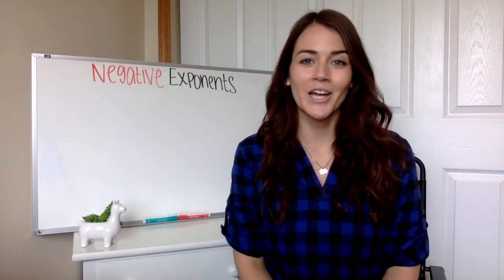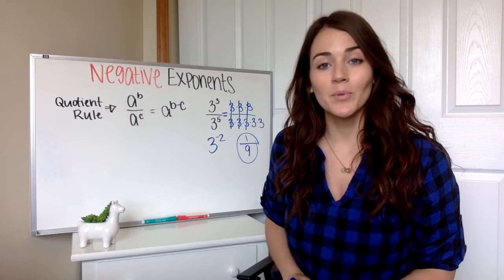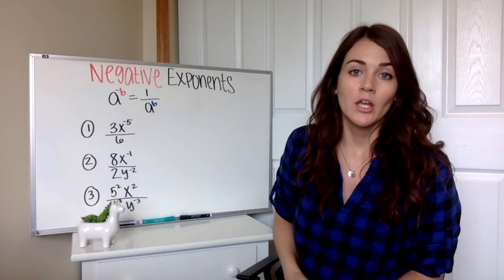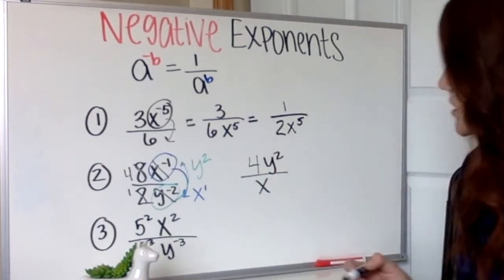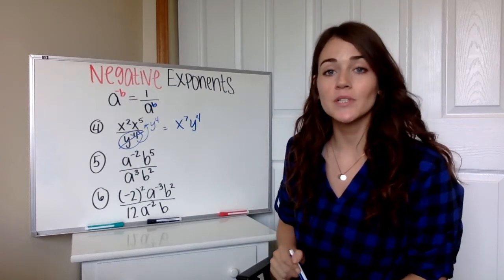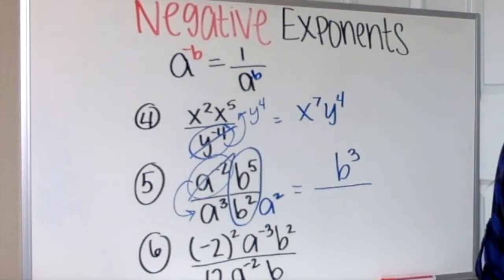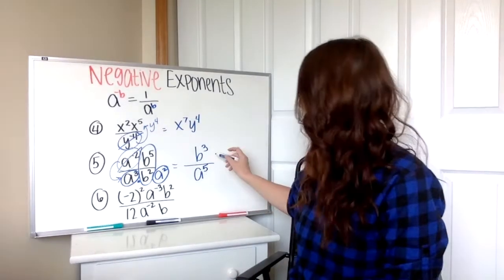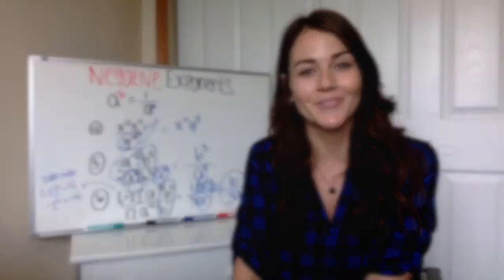Negative Exponents | Where we use them & how to get rid of them (with examples)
The video shows you where negative exponents come from, where they are used in the real world, how to get rid of them, why that works, and then goes over several examples of using this to simplify expressions.